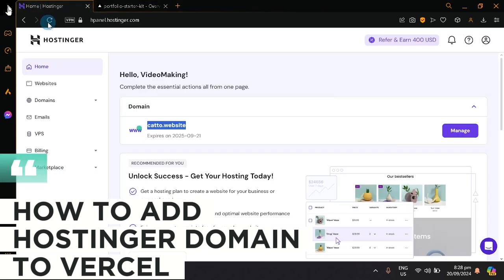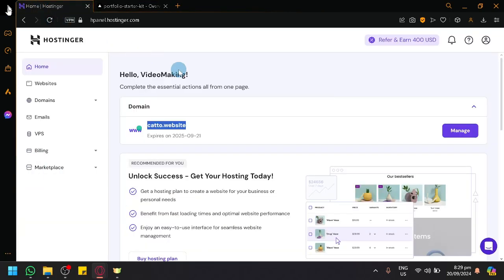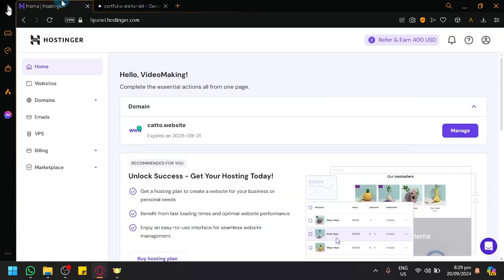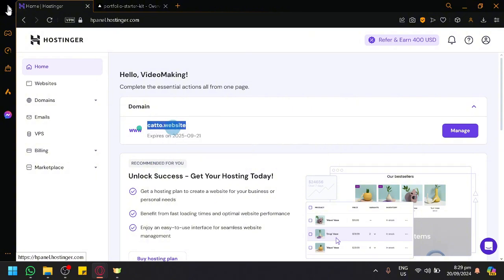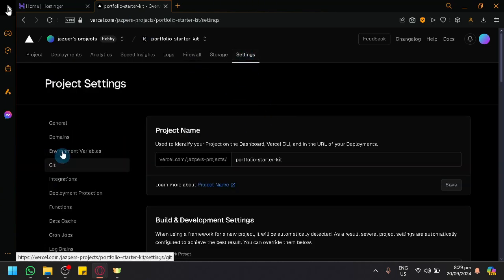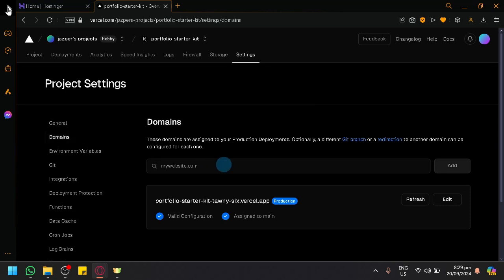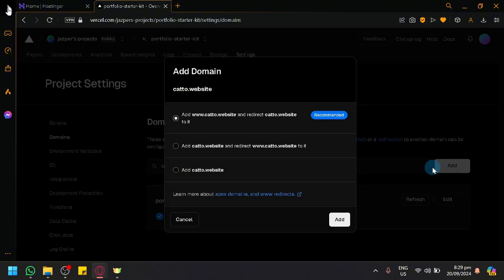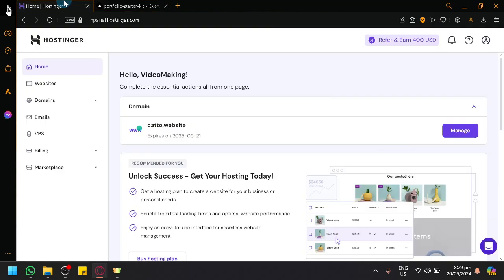How to Add Hostinger Domain to Vercel (Best Method)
Learn how to add your Hostinger domain to Vercel with the best method in this step-by-step tutorial. Get your website up and running smoothly!